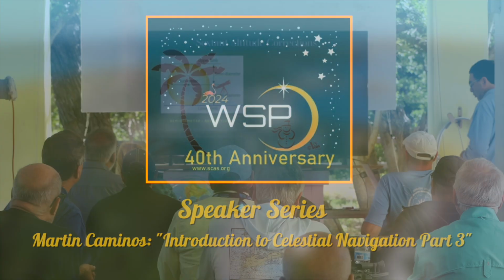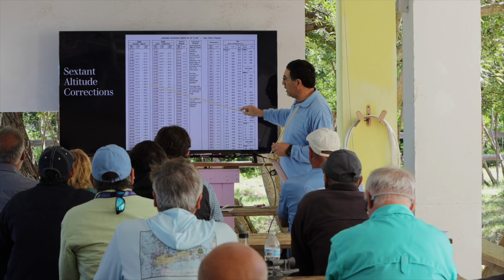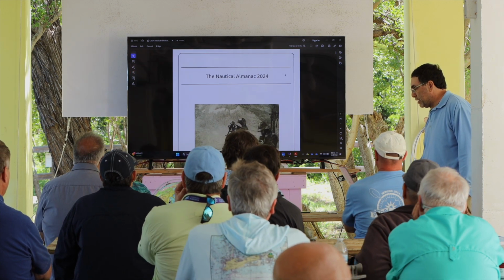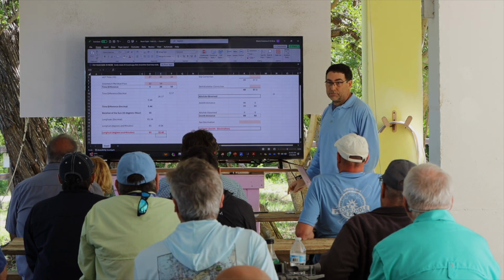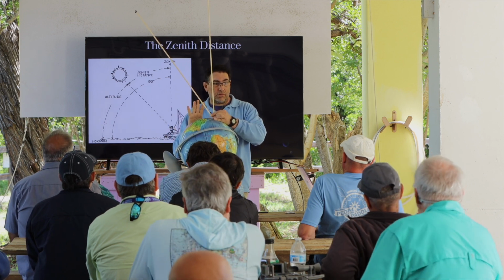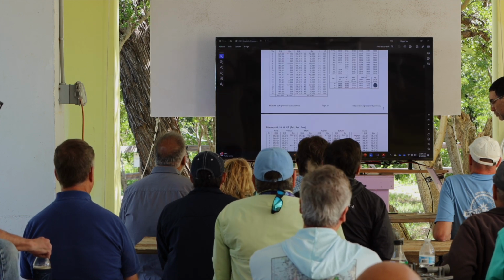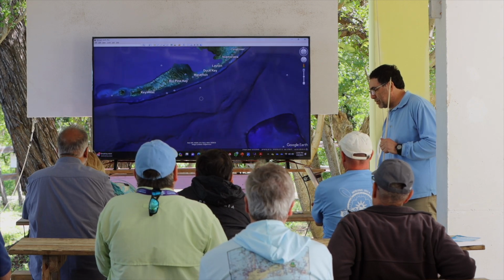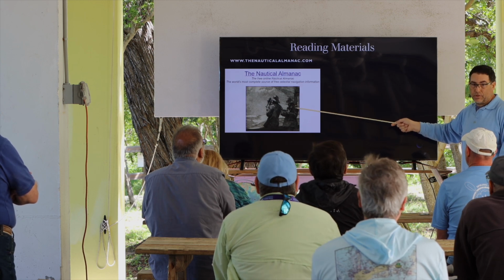2024 WSP Martin Caminos: "Introduction to Celestial Navigation Part 3"